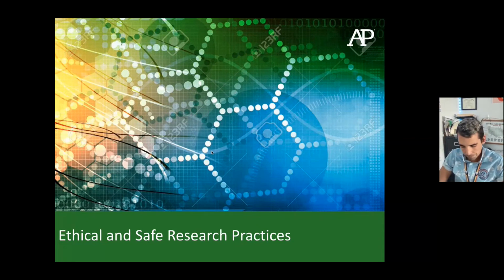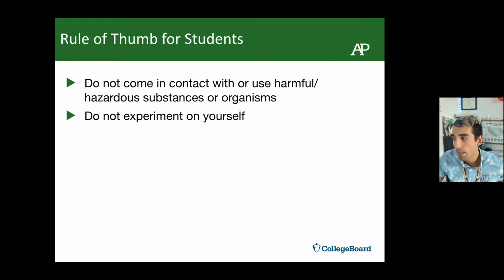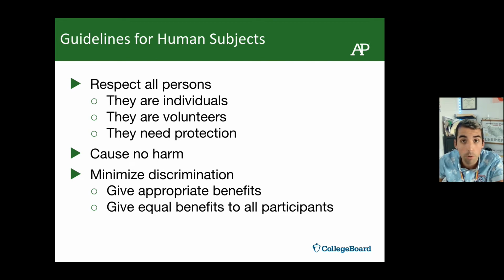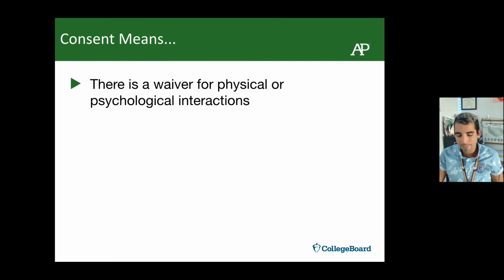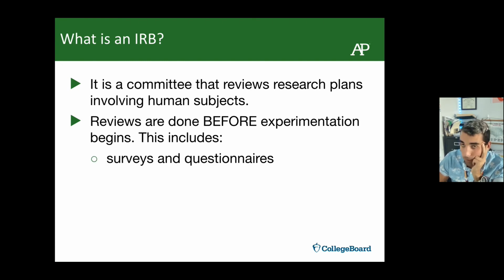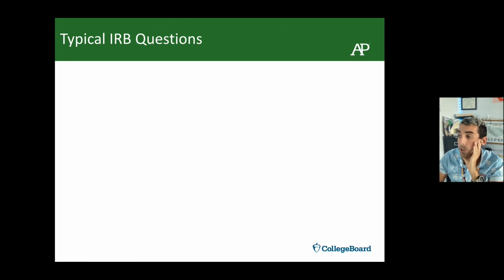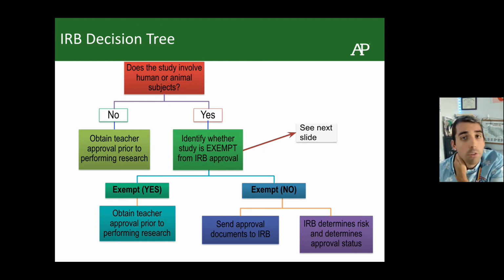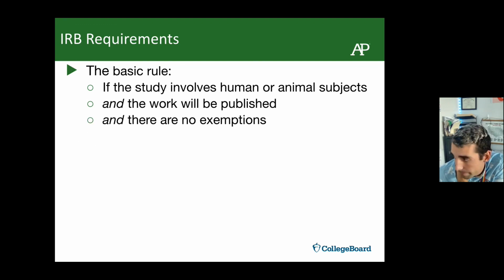Ethical Research Practices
Adapted from “Lesson 12” 2016 AP Research Student Workbook Slides. College Board, 2016.